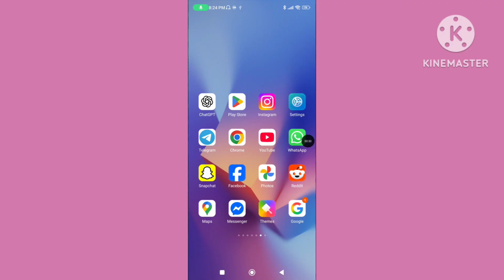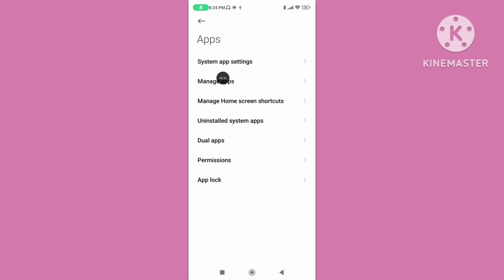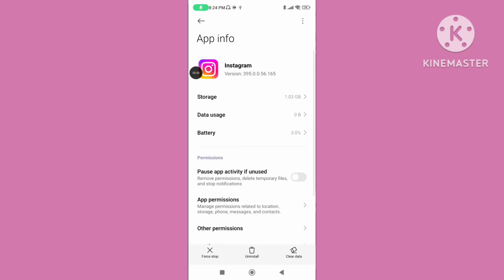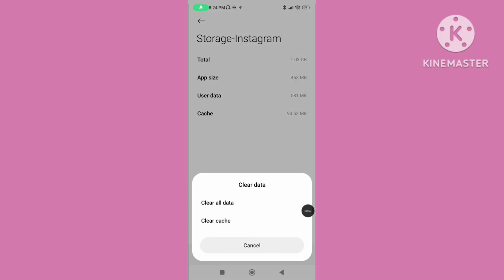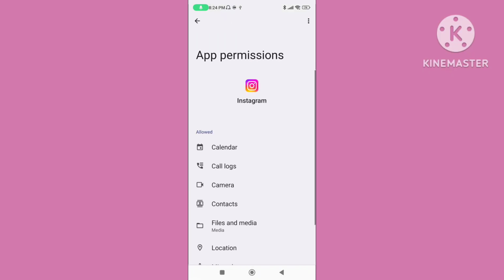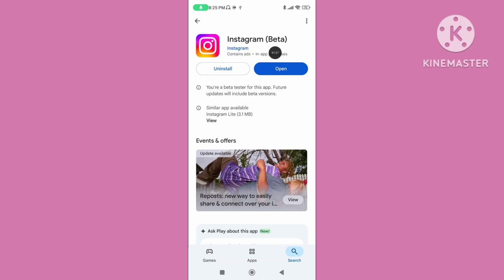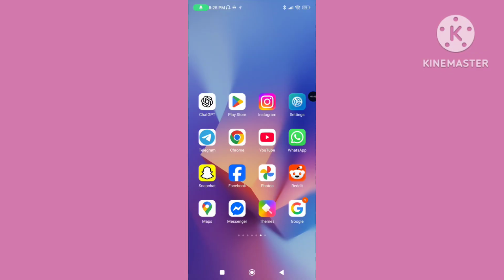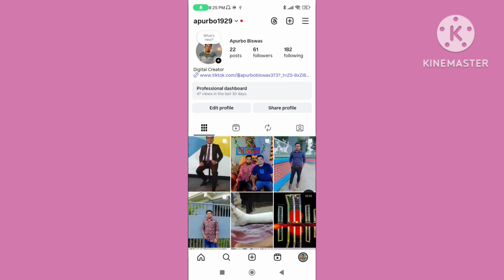Fix Instagram Reels Replacing Audio Not Working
Fix Instagram reels replacing audio not working. Instagram reels replacing audio not working. How to fix Instagram reels replacing audio not working. Instagram reels replace audio problem.
Instagram replace audio not working.